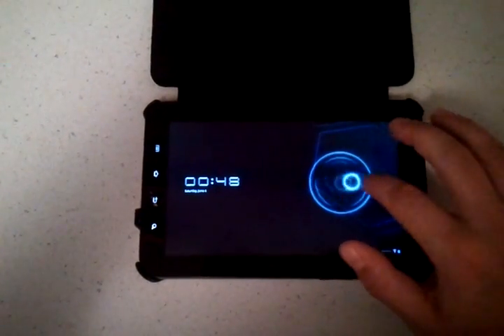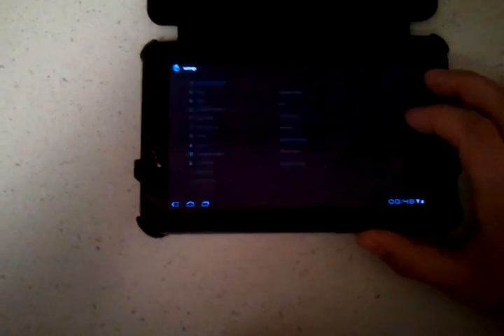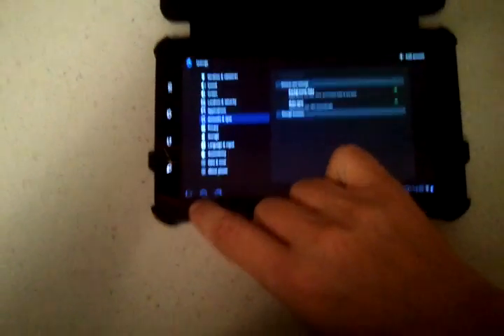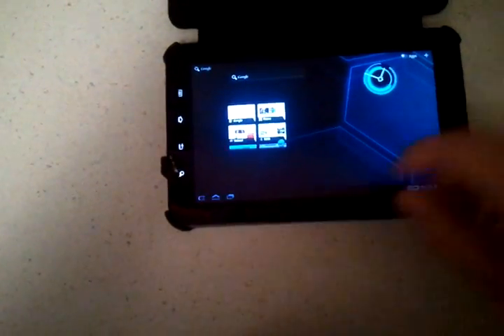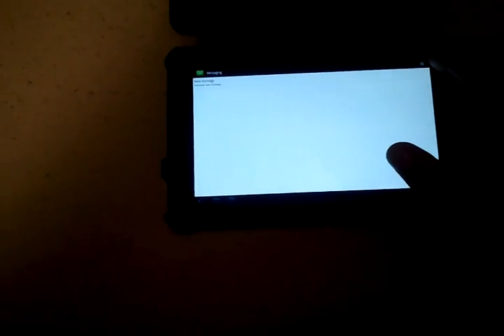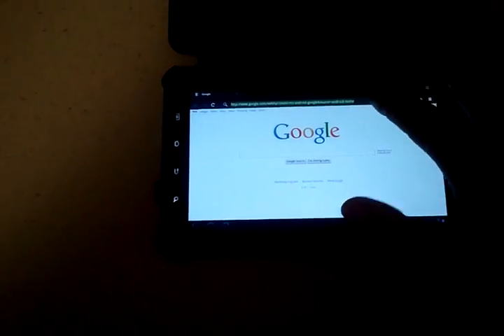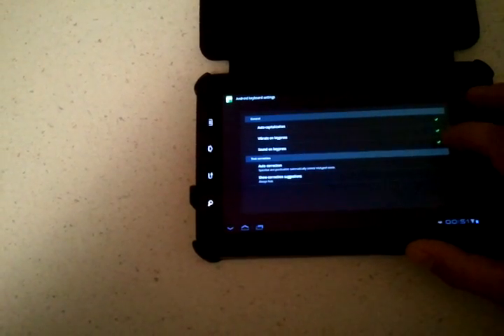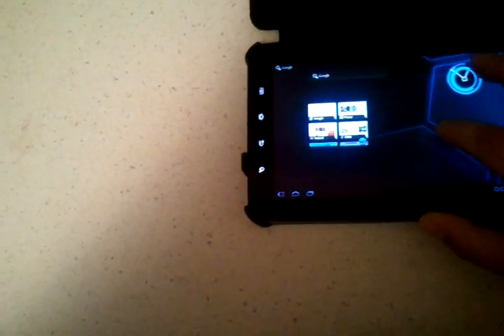HoneyComb VZM Galaxy Tablet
This is a pre alpha of Honeycomb on the Verizon Galaxy Tablet from Git repository courtesy of  Spacemoose1 on XDA forums. Keyboard does work, I am not fimilar with honeycomb and there was an option on by default called use physical keyboard :)